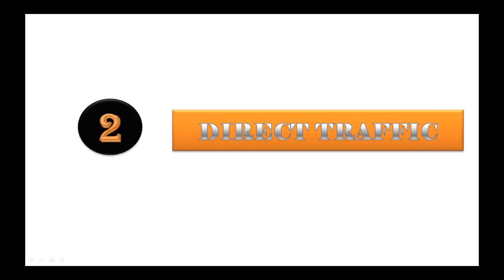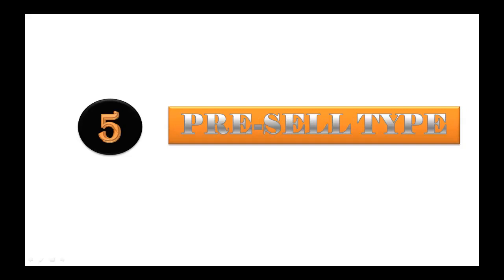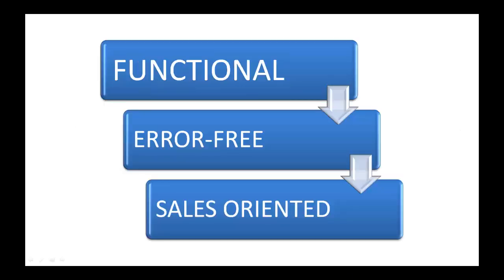How to Search for What Works Great For Other Affiliates | ClickBank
💰 Make Money Online : How to Search for What Works Great For Other Affiliates : How To Make Money on ClickBank

In this video, we will discuss exactly how you can start making 💰 money 💰 with ClickBank. Out of all the affiliate networks on the web, ClickBank is one of the largest and most reputable services to market products.

There are two routes to take when marketing a product as an affiliate:
 1. Paid traffic
 2. Free traffic
I would highly recommend beginning your marketing journey by utilizing free traffic sources as it requires no overhead costs and offers greater initial profit opportunities.

ClickBank Tutorial showing you how to make money on online for free! You won't need to spend any money on the ClickBank University or anything else.

This is a great tutorial for beginners and it will show you that you don't need to have a lot of cash in your pocket to get started in affiliate marketing.

So what is ClickBank and how can it help you?
It's a marketplace where you can find products to sell and you get a commission. You don't need to have your own products and all you need to do is send traffic to it. The traffic I'm going to show you is FREE and fast!